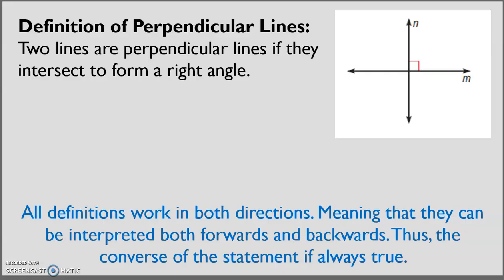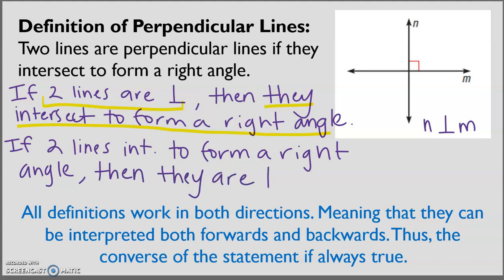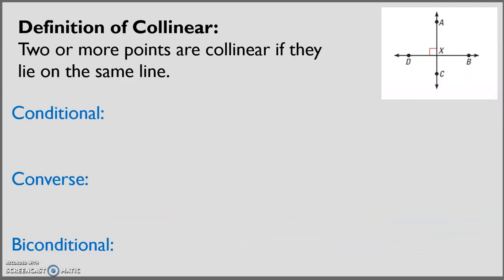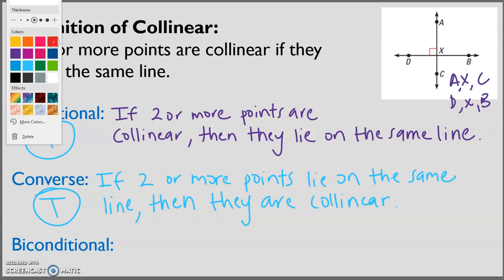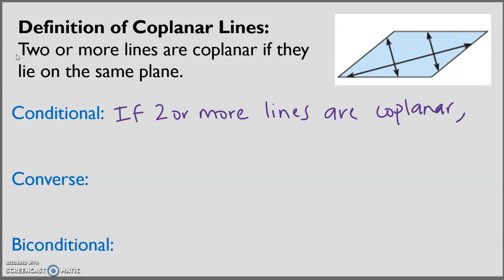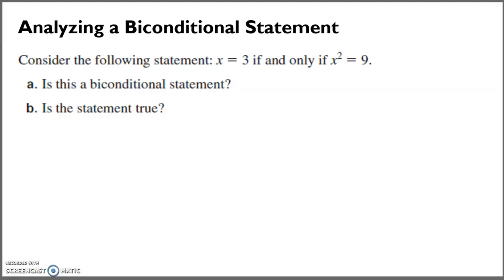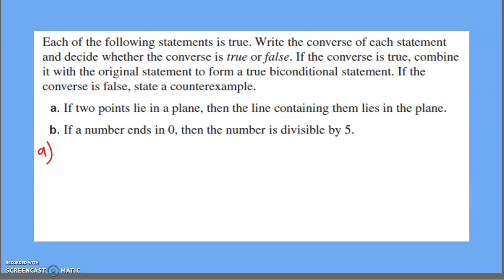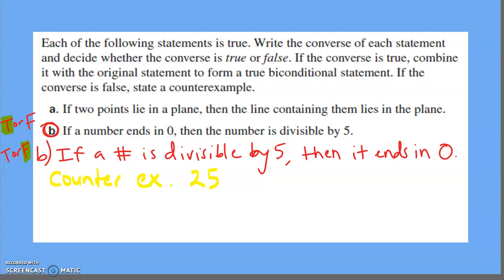2 2 Biconditional Statements Flipped Lesson